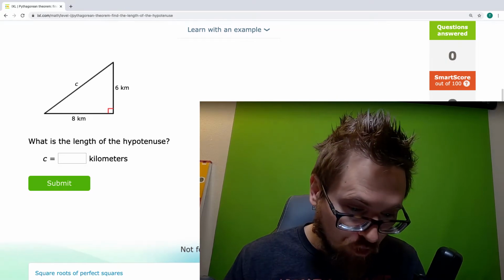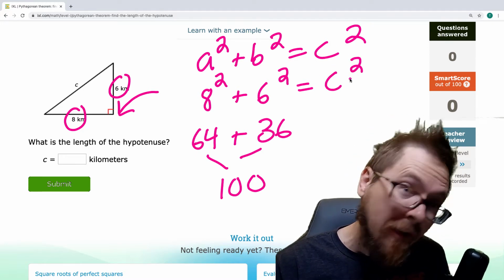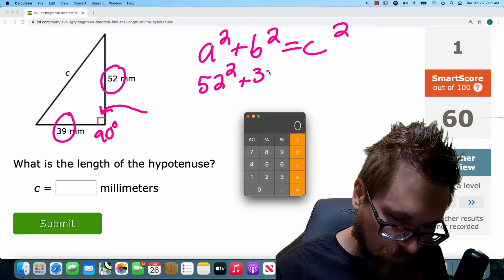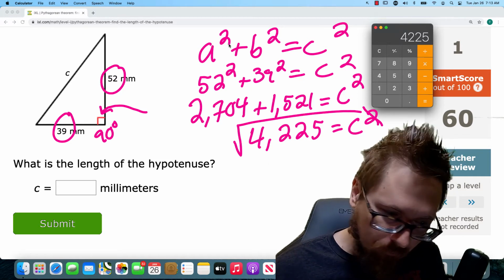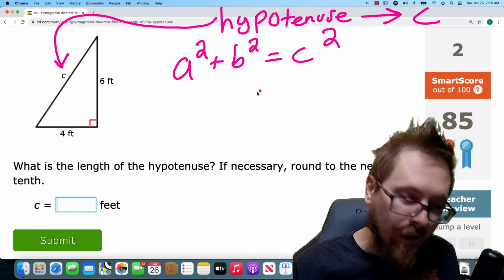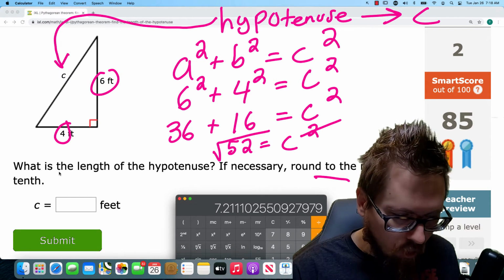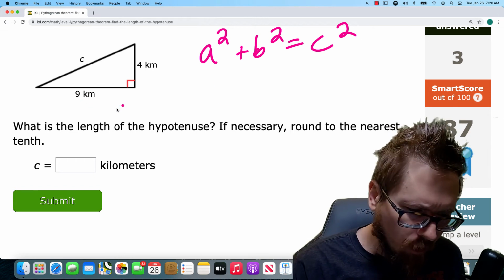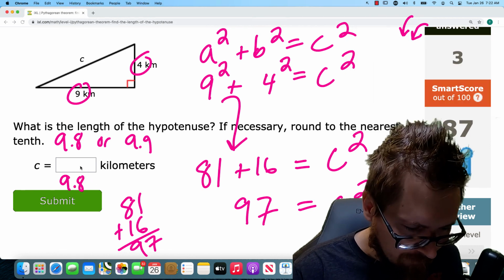Review of Pythagorean Theorem Basics